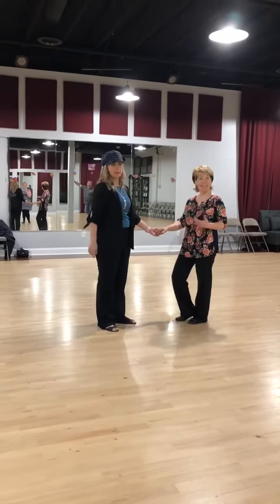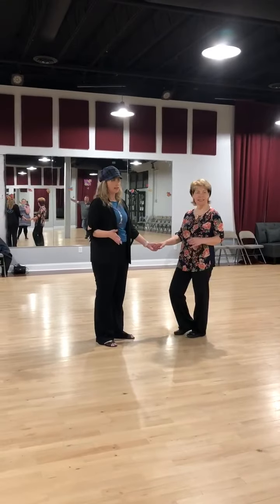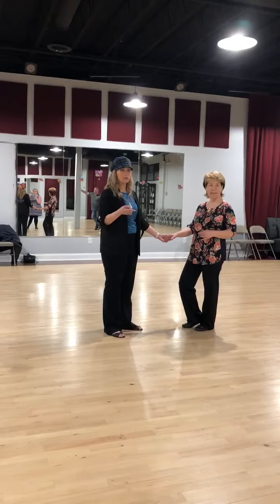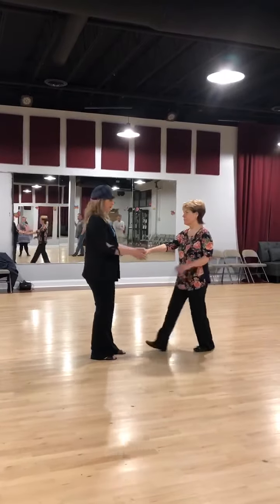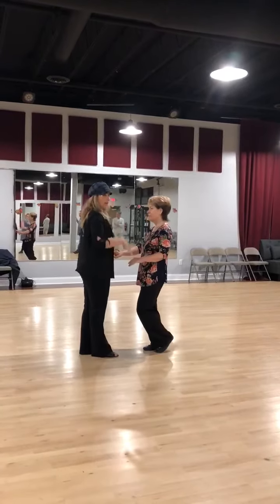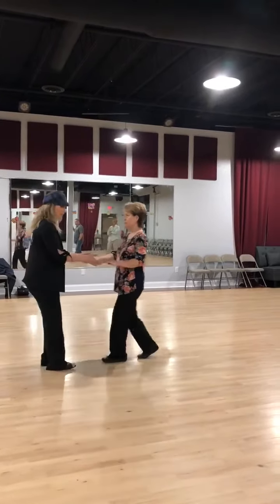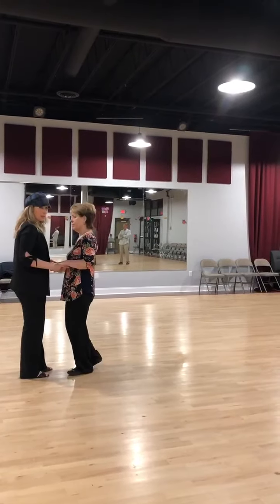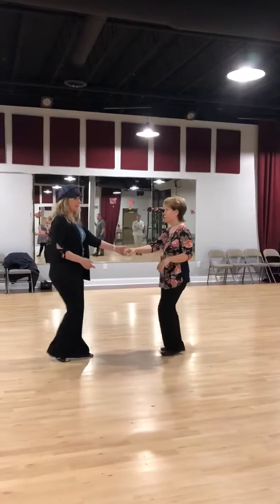Beginner West Coast Swing Lesson Recap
Jenn Nye and Dixie recapping the Rocket Westies West Coast Swing  Beginner Bootcamp